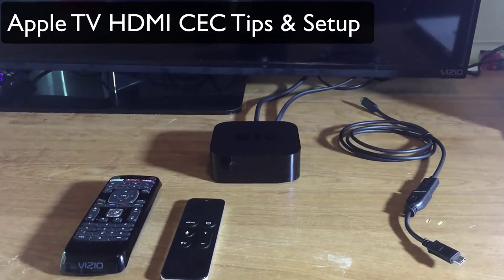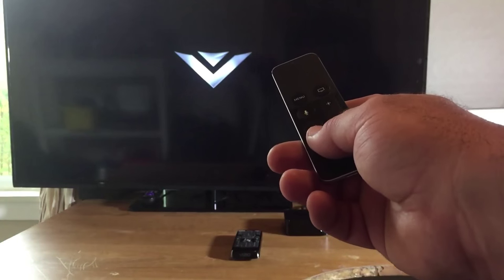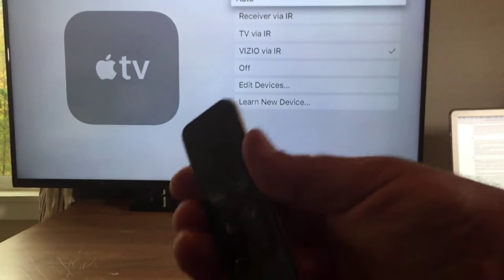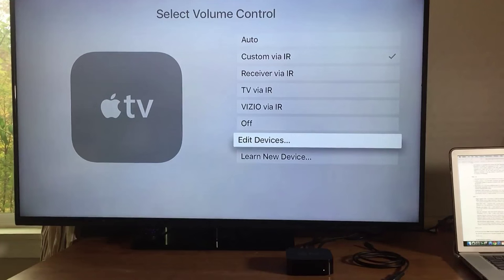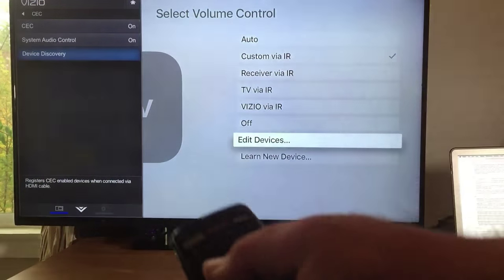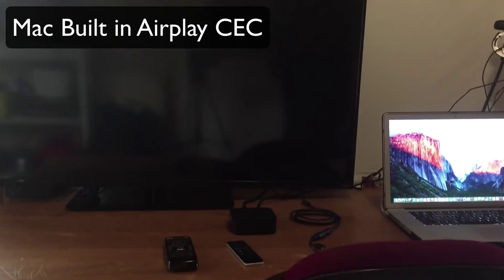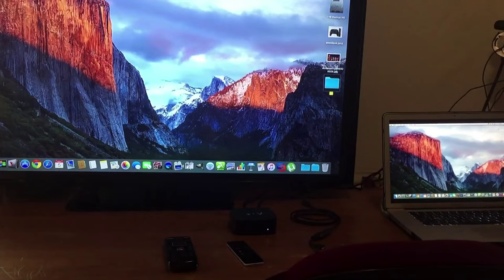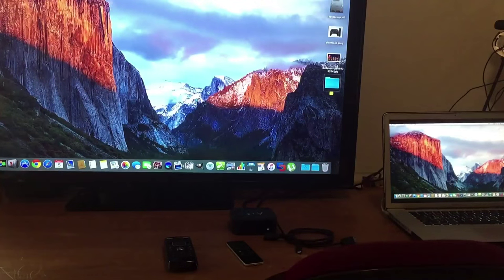New Apple TV 4 HDMI CEC Control Volume and Power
In this video i demo CEC HDMI control of your Television / AV receiver via Apple TV Siri remote . volume and power and other tips

once setup any airplay enable devices like iphone ipad and Mac will wake ATV

one remote to control them all

HDMI CEC By manufacturer
* AOC: E-link (Thank you, Hitachi!)
* LG: SimpLink
* Mitsubishi: NetCommand for HDMI
* Onkyo: RIHD (Remote Interactive over HDMI)
* Panasonic: HDAVI Control, EZ-Sync, or VIERA Link
* Philips: EasyLink
* Pioneer: Kuro Link
* Runco International: RuncoLink
* Samsung: Anynet+
* Sharp: Aquos Link
* Sony: BRAVIA Sync
* Toshiba: CE-Link or Regza Link
* Vizio: CEC

TV Manufacturers CEC link

Hdmi types and features wiki

Clip Source from Apple Keynote